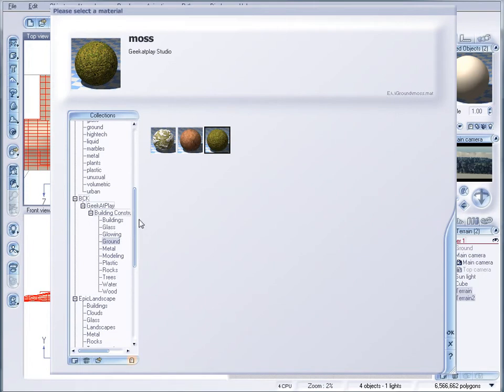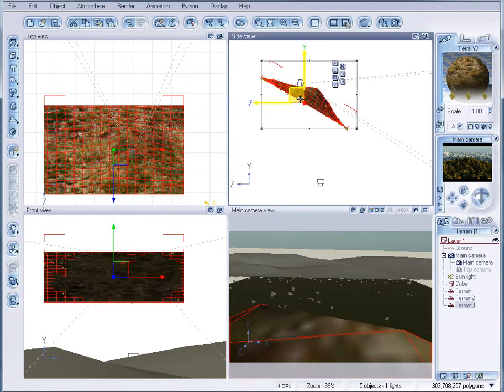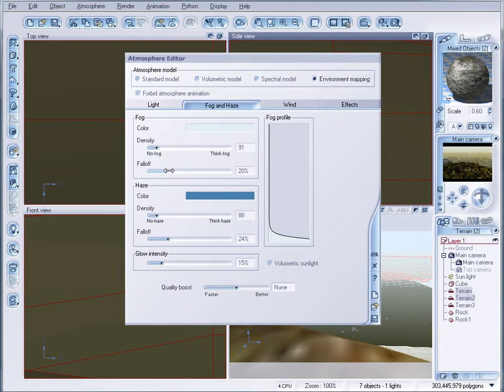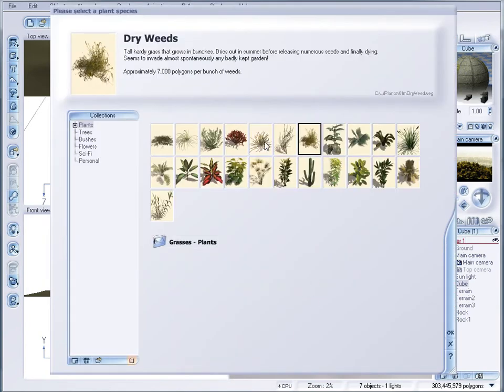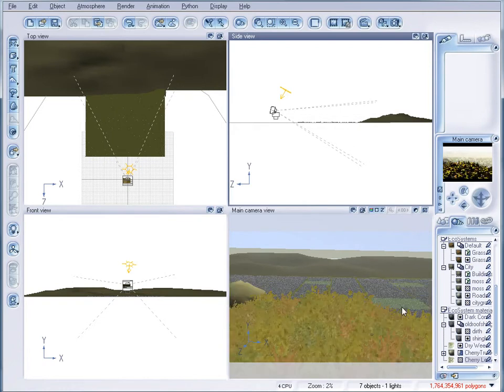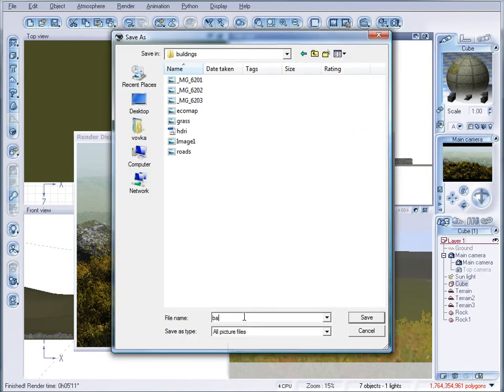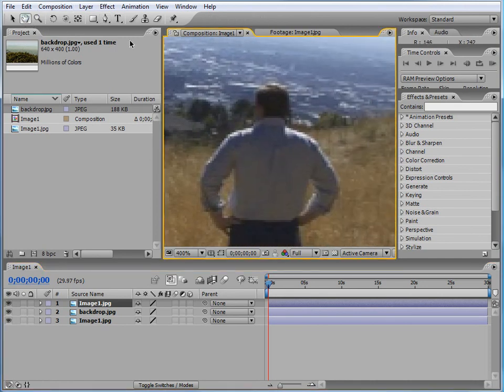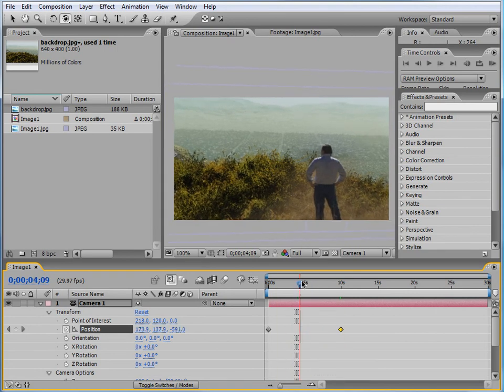HDRI, part two [VFX]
Image-based ecosystem population, creating a complex city, and setting up an HDRI atmosphere.